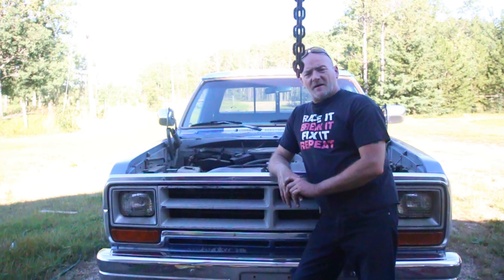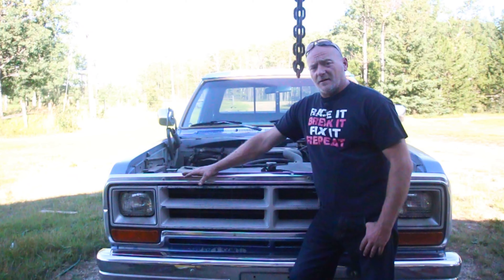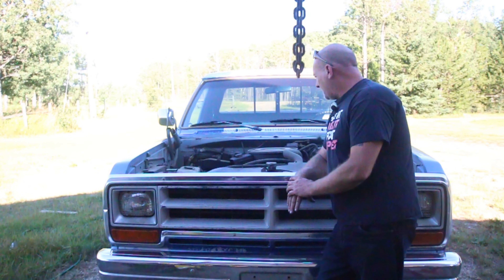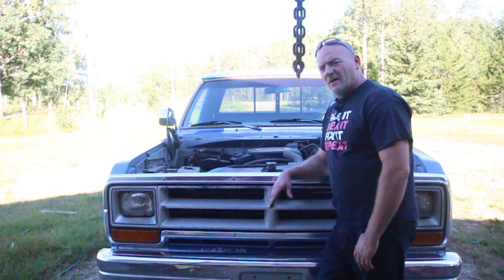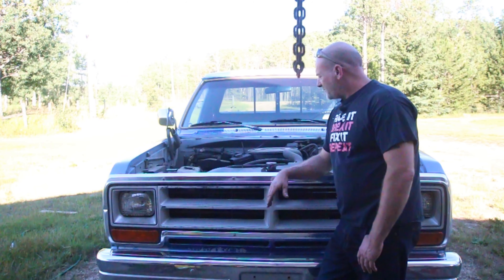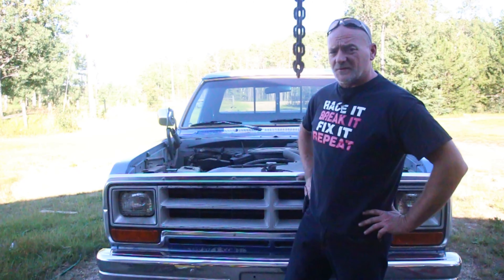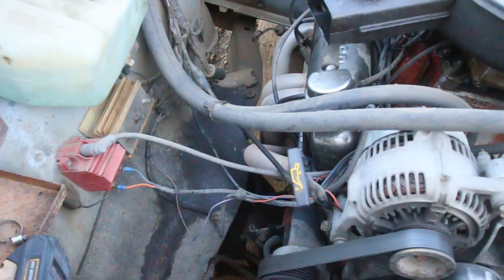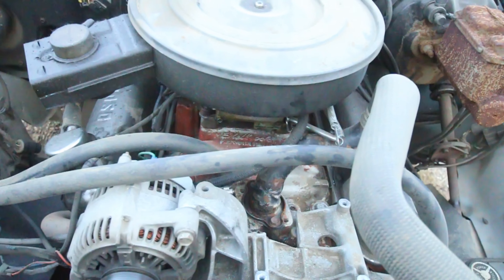1989 Dodge D200 Gets Upgrade! Bad oil Pressure... Here's Why and How to Fix!!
hey everyone, some of you have seen this truck in my earlier videos, some have not. this is a 1989 dodge d200 that i gave to my oldest daughter as a graduation present. check out how we will give the engine a new lease on life and some at home things you can do to improve your ride!!